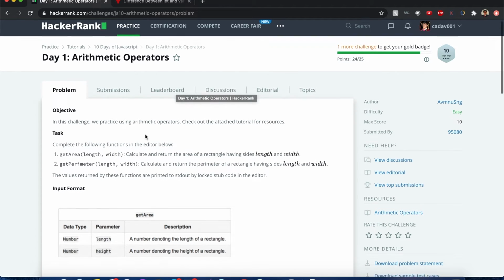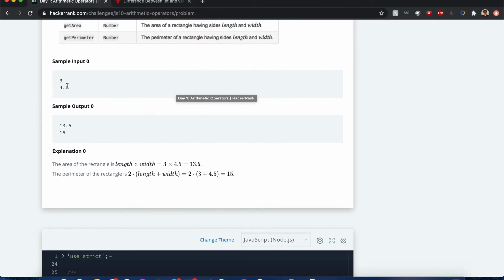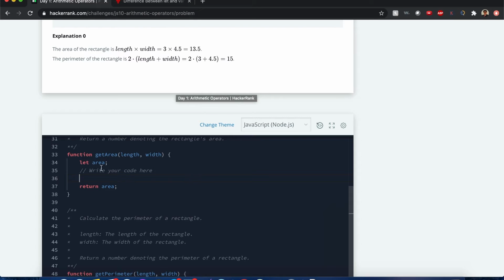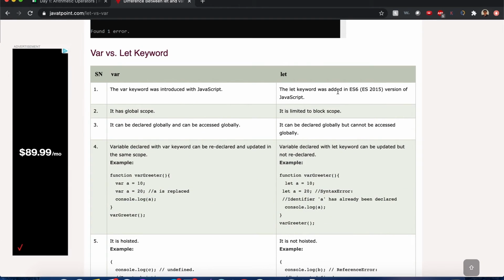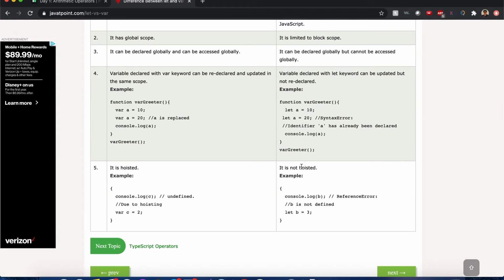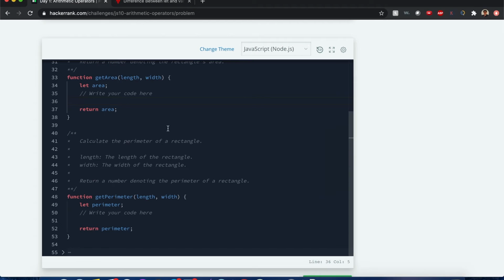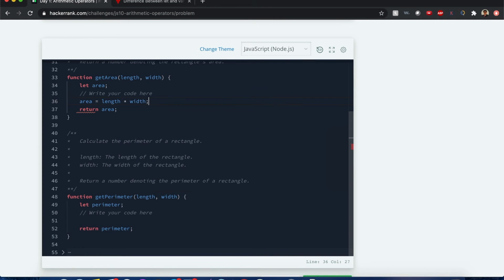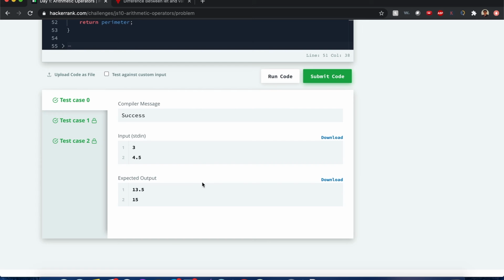Day 1: Arithmetic Operators - HACKERRANK - 10 Days of JavaScript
Complete the following functions in the editor below:

getArea(length, width): Calculate and return the area of a rectangle having sides 'length' and 'width'.
getPerimeter(length, width): Calculate and return the perimeter of a rectangle having sides 'length' and 'width'.
The values returned by these functions are printed to stdout by locked stub code in the editor.